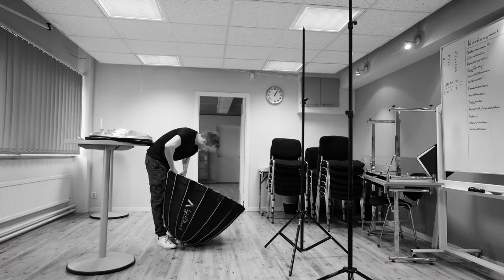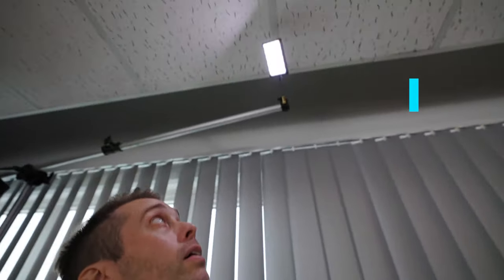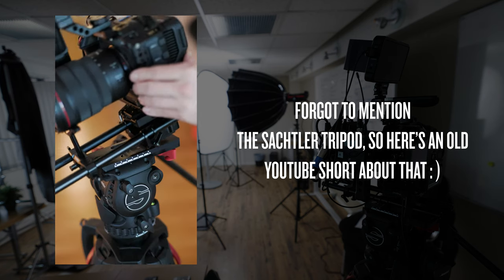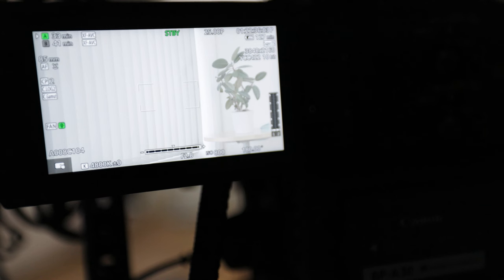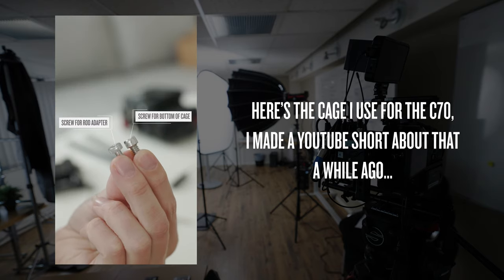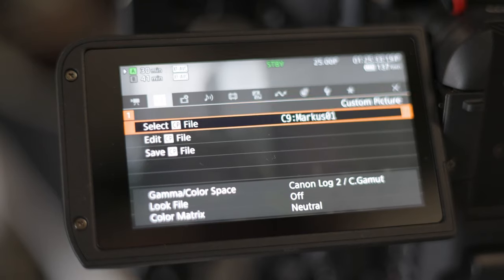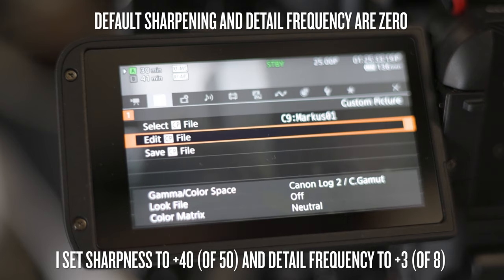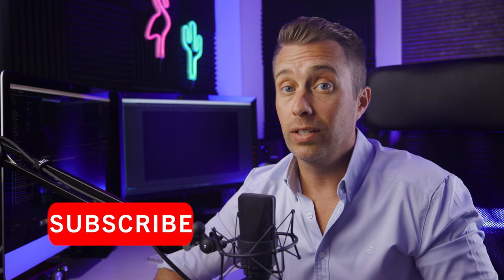How To Film Corporate Interviews with Canon C70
This is a behind the scenes video from an assignment for a local glass manufacturer I did in March of 2022. We had already shot the B-roll from the factory and on this assignment we shot the talking head interviews with the owner and the CEO of the company.

The material from this shoot was then mixed with the B-roll to create a number of different deliveries for the company's website and social media, foremost LinkedIn to increase the company's presence with video in social media which was lacking.